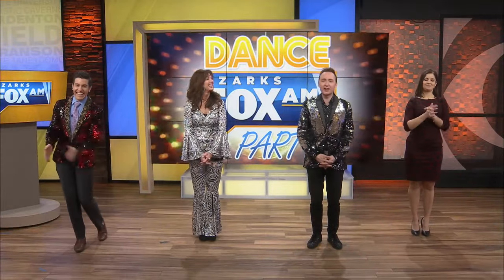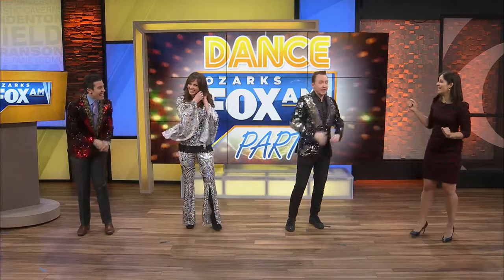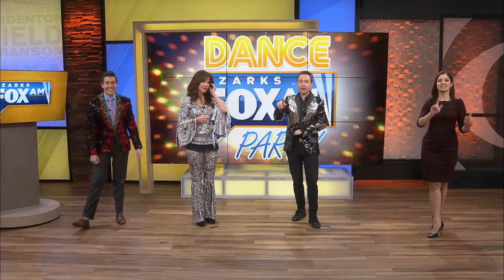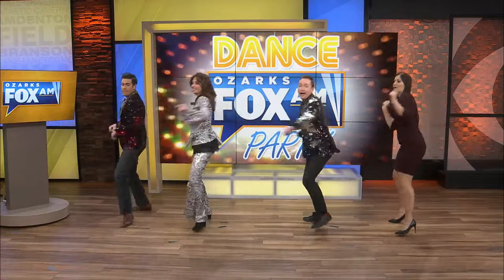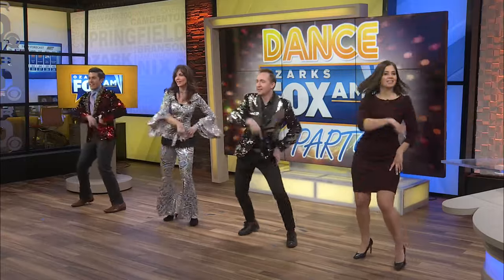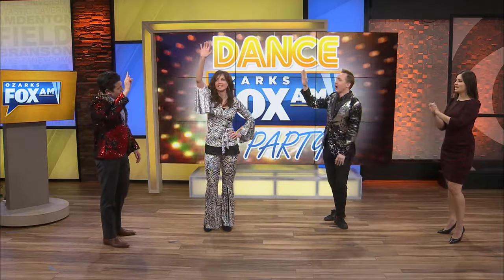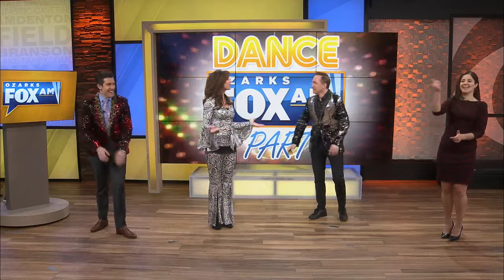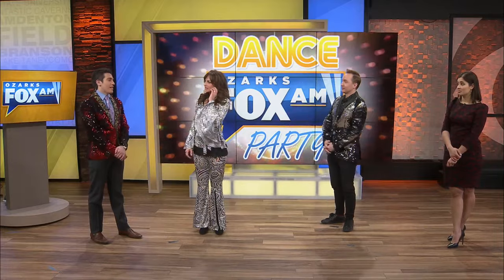Dance Party Friday - The Hustle